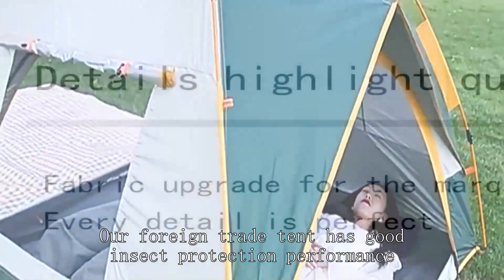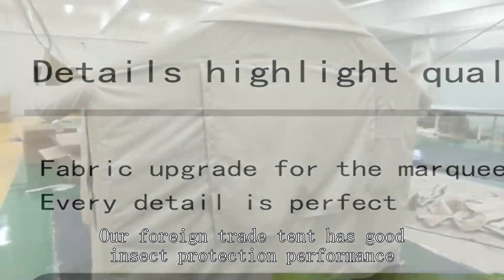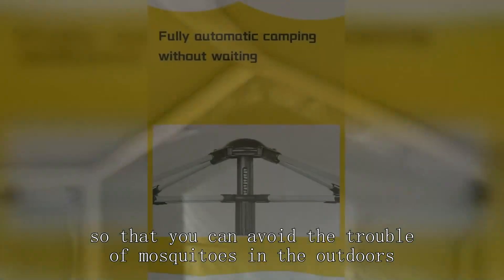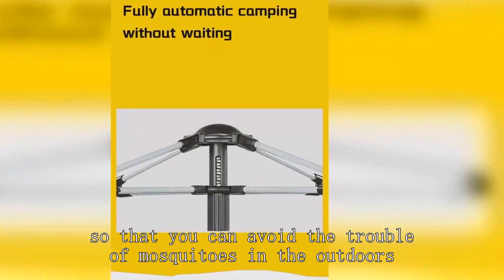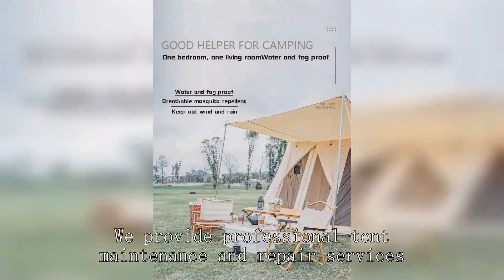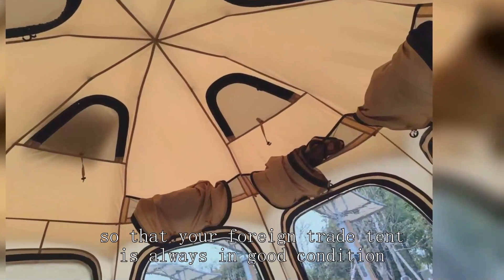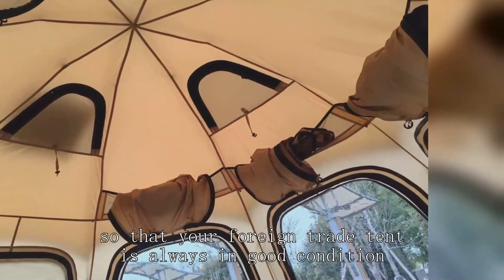Mobile medical tent Supplier Chinese Best Wholesale Price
BeiFeite Company
nordisk tent telemark 2 lw,
pop up tent demonstration,
bass pro shop eclipse tent,
lanyard wholesale,
core 4 person tent review,
fjallraven abisko lite 2 tent,
north face 4 person tent,
mec camper 2 tent,
two room dome tent,
mobi garden tent review,
camping tent wholesale market in delhi,
why photography is a good hobby,
kid pop up tent,
setting up a trout rod,
alps mountaineering tent review,
what tent to buy,
la trekking tent,
amazon sun shade sail,
lightest double wall tent
5 meter bell tent,
pod tents with tunnels,
kid's tent factory,
8 person tunnel tent,
3 dome tent ozark trail,
big agnes tent setup,
wet plate glass photography,
best hunting gear for cold weather,
glamping tent manufacturer,
alps mountaineering koda 2 tent,
cool tents for camping,
pop up 4 person tent,
kuiu tents,
cargos wholesale,
wawona 6 vs wonderland 6,
wall tent hunt
camping with our new inflatable tent with 2,
happy hut tent assembly instructions,
mobile office trailer converted to home,
tent tunnel camping,
waterproof tent for function,
philmont dining fly setup,
camping tents with ac,
best tent for festival camping,
walmart backpacking tent
woods pinnacle lightweight 2-person 4-season tent,
teardrop trailer with slide out,
carrying cocked and locked safe,
stargazing setup,
huntworth hunting clothes reviews,
wakeman pop up beach tent,
pop up tent uk,
online shopping fishing rod,
ultralight tent 2 person,
5m bell tent review,
vending machine locator service,
where to buy tent,
richmond 6-man tunnel tent mountain warehouse,
best 2p tent for backpacking,
trout fishing gear setup,
foldable tent for camping,
fishing rod transport tube,
how to assemble a dome tent,
ice fishing tent mods,
putting a pop up tent down,
sun garden umbrella
10-person dark room instant cabin tent with rainfly,
10 by 20 party tent,
pop up tent 4 person,
winter bell tent,
tent trailer toy hauler,
tent for shop,
disaster preparedness kit
screen tent for camping,
winter camping with tarp,
redcamp ultralight backpacking cot,
4 man pop up tent,
mountain hardwear mineral king 2 tent with footprint,
a frame tent camping,
tent banner,
wonderland 4 tent setup
woods pinnacle lightweight 4-person 4-season tent,
small winter tent,
alps mountaineering helix 2-person tent,
homemade wanderlust tent review,
converting a regular tent into a hot tent,
kiddzery fire truck tent,
is polyester breathable,
pop up tent for beach,
cross canyon tent - 4 person,
emergency critical care veterinary,
fishing gears,
6 person camping tent,
2 second camping tent 2 person,
collect medical supplies gta 5,
walton's treasure hunt york,
quick camp set up,
wawona 6 person tent,
top backpacking tents 2023,
how to set up stormbreak 2 tent,
6 person tent india,
tent house wholesale market varanasi,
best wall tents for hunting,
ultralight 4 person tent,
x laboratory,
tunnel tents for camping
rei ultralight tent,
breathable tent factory,
vevor glamping tent,
durston 2 person tent,
gable tent factory,
glamping tent setup,
winter camping in tents,
flex-bow vx canvas camping tent,
cabela's 8 person alaskan guide tent,
how to build dome tent,
timber ridge hub tent,
koa tent camping,
camping in cheap tent,
diy mobile office van,
ice fishing innovations rod case,
screened tent for camping,
baker tents,
fishing tent shelter,
plastic warehouse in divisoria,
big family camping tents,
trailer tent conversion,
10 by 10 party tent,
zpacks travel utility zip,
columbia dome tent review,
wildo hiker bottle,
ice fishing shelter reviews,
winter hiking tent,
aldi tent 6 person,
sea to summit 2 person tent,
6 man tent setup,
best budget 3 season tent,
set of apparatus in laboratory,
one man hunting tent,
winter camping in 3 season tent,
single vs double wall tent
stormbreak 2 tent setup,
hunting lodge for sale,
20 person 5 room tent,
tent house nic code,
harness for roofing,
dismantle a camp in gutgash territory mad max,
delhi tent house wholesale market,
alps mountaineering aries 2 tent,
will to live online stash in tunnels,
storage for small office,
fishing tackle backpack reviews,
kodiak canvas 10x14 ft. screen house tent,
value village warehouse,
forceatt tent 3 person camping tent,
adventuridge 6 person dome tent,
safety equipment for home,
heating tents in winter,
well camp folding container,
folding canopy for shop,
black diamond beta light tent review,
pop up tent 10 person,
travel fishing rod case,
tent service camp dark,
sun shelter manufacturer,
dome tent 3 person,
how to assemble dome tent,
fishing rod for backpacking,
set up canvas tent,
canvas tent platform,
harbor freight 10 by 20 canopy,
tent camping bike,
army drash tent setup,
portable tent for shop
storm star 2 person tent set,
best cheap tents for backpacking,